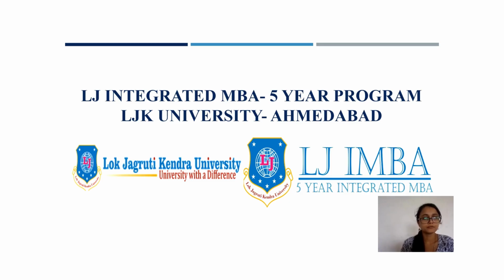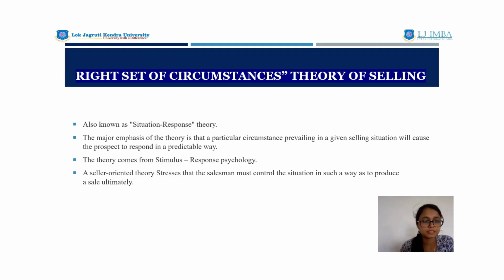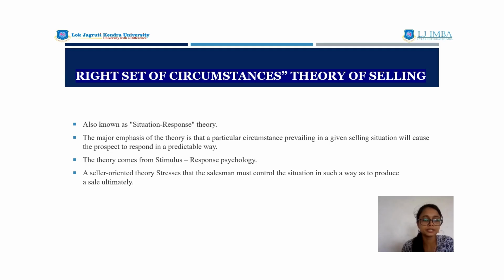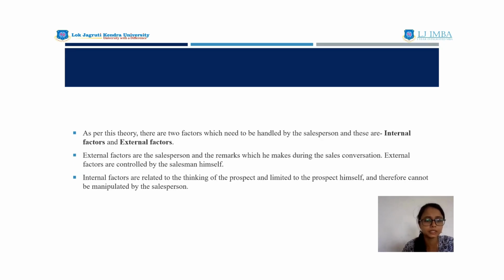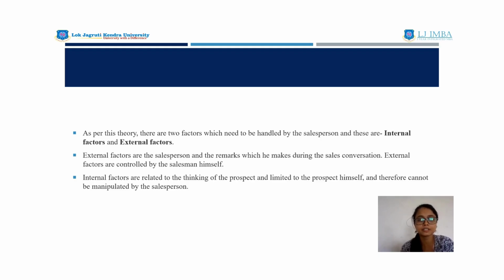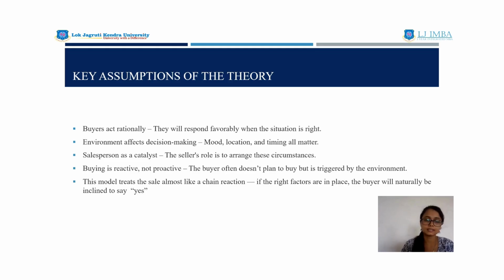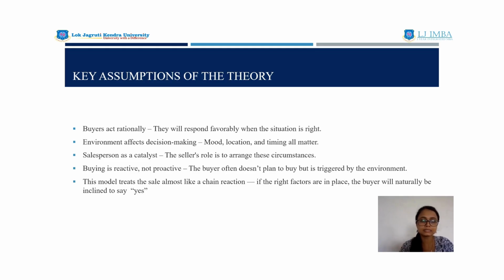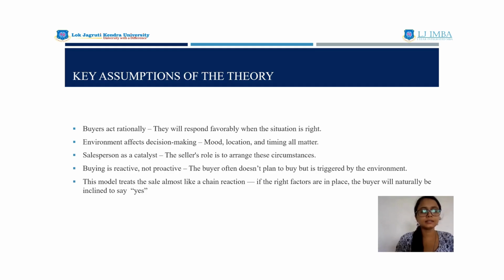Semester-5 | Basics of Sales Management |Right Set of Circumstances Theory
Semester-5
Subject- Basics of Sales Management
Topic: Right Set of Circumstances Theory
Faculty: Asst. Prof. Khushbu Prasad